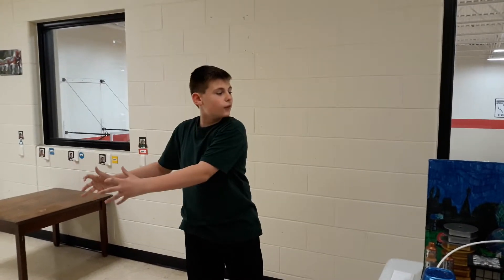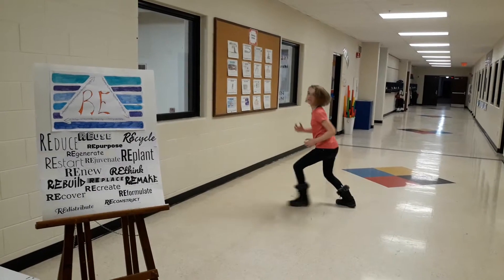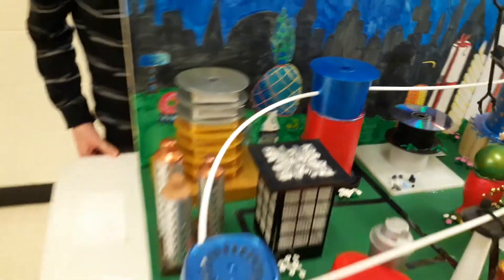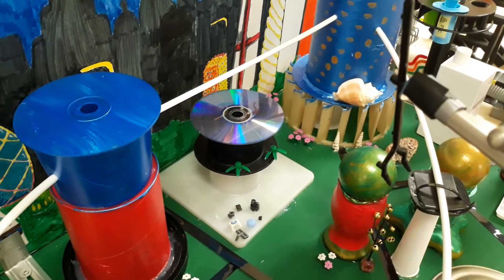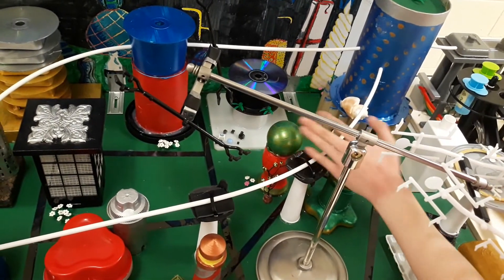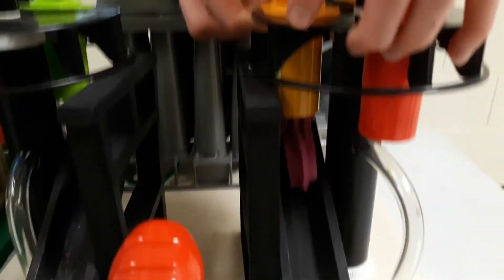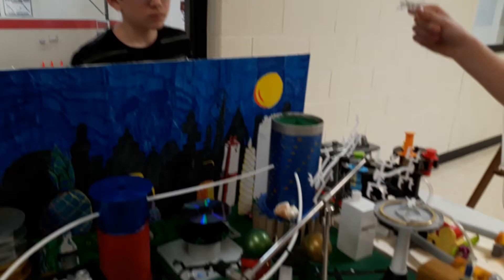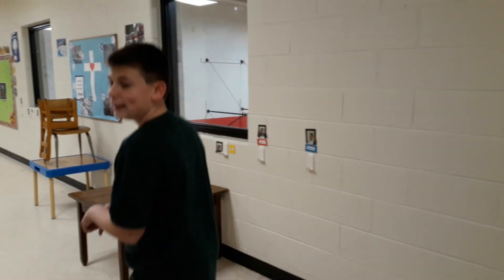"Re" (Future City 2022, Mount Calvary)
Future City Video Presentation, January 2022